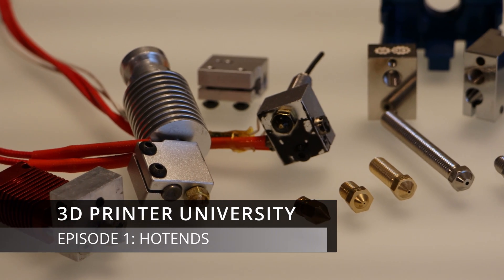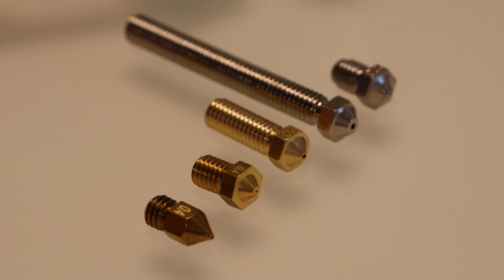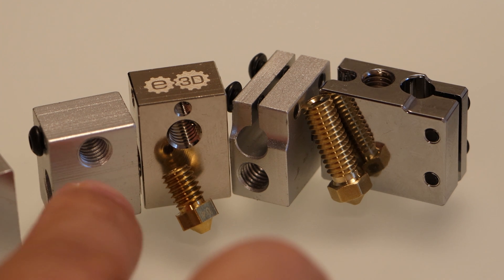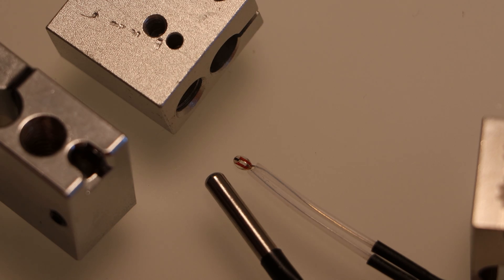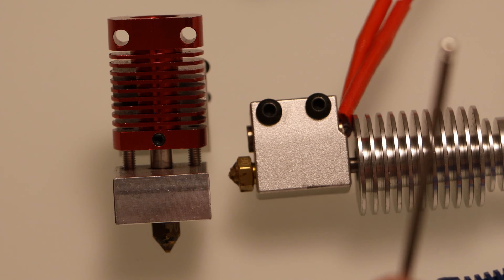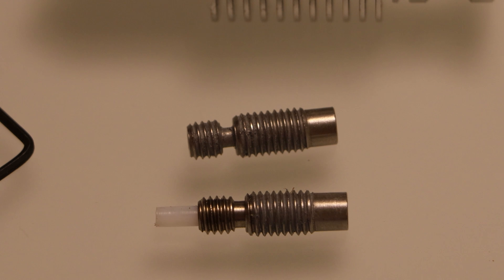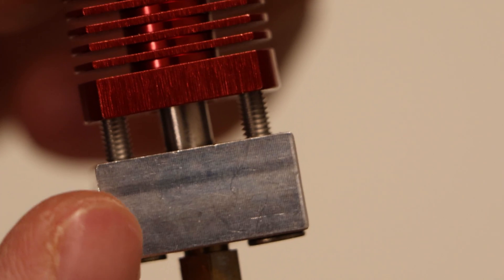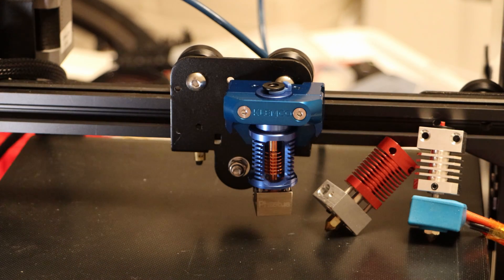Good/Better/Best: Which Hotend is Right for You?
This video is the first in a series of educational-quality to teach viewers about different aspects of 3D printer design. In this episode I will take a deep-dive into 3D printer hotends.

If there are any aspects of hotend design that you feel I left out, please let me know in the comments and I will try to cover it in a future video.

I am planning on making more videos on: Extruders, Design for printability/Slicers,  Motion systems/Mainboards, and Part cooling. Let me know if there is another topic I should add, or if you have a preference on which video I make next!

KLEMCO V6 Multi-Mount Designed for Creality 3D Printers

Microswiss Extruder and Hotend Kit:
(With Extruder)
(Hotend Only)

V6 Extruder Hotend + Extra Parts (+alternate listings)

Voxelab Aquila:
(The one I ordered)
(alternate link)

Creality Ender 3 v2:

Introduction: (0:00​)
Nozzles: (0:30)
Heater Blocks: (2:47)
Heatbreaks: (6:54)
Heatsinks and Mounting: (13:01)